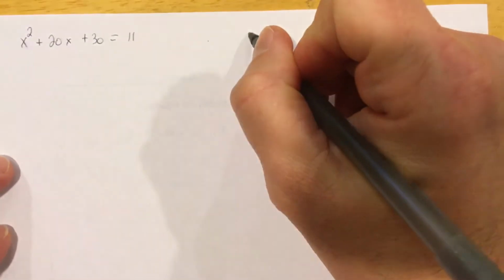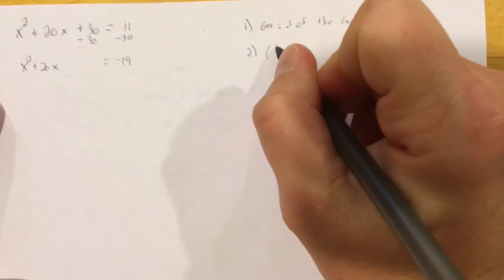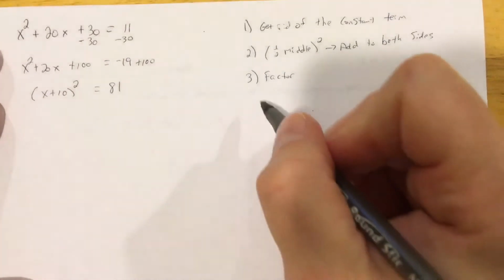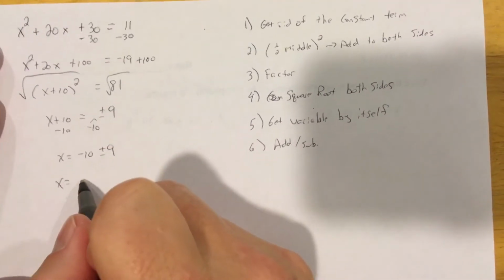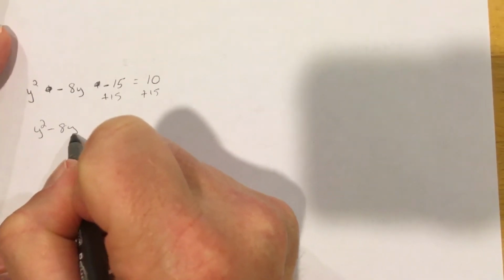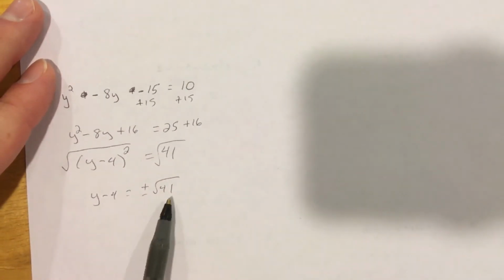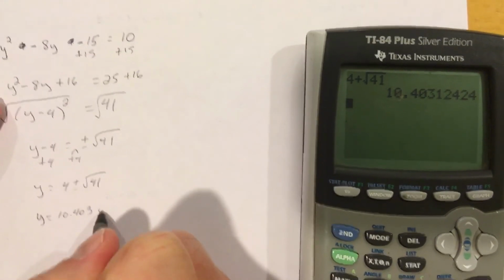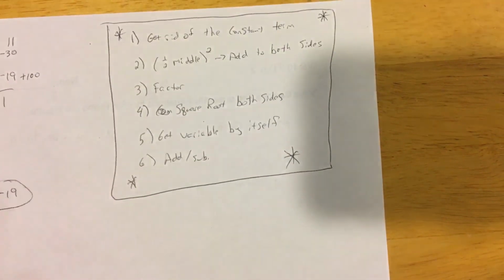10.3 Day 2 Instructions